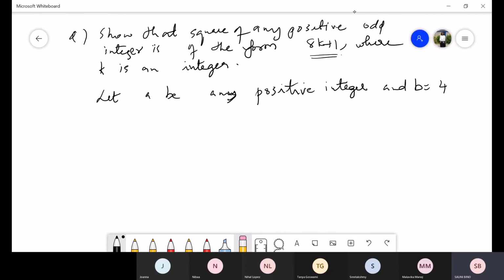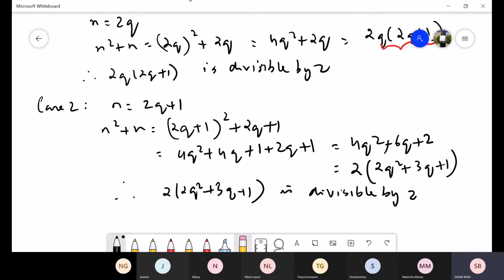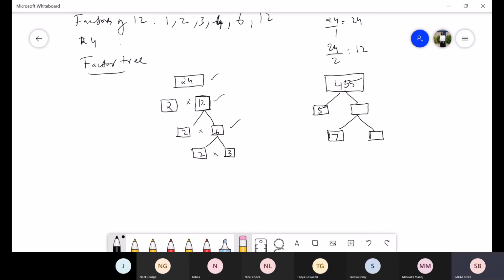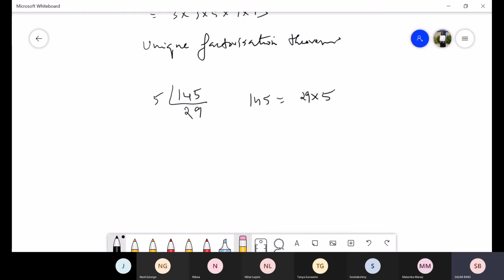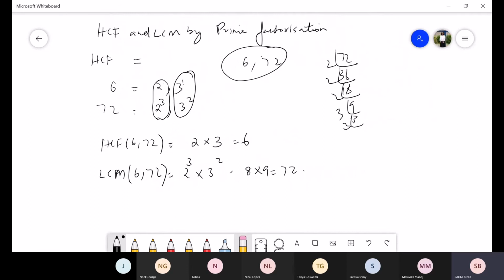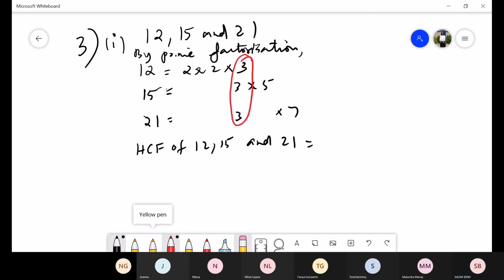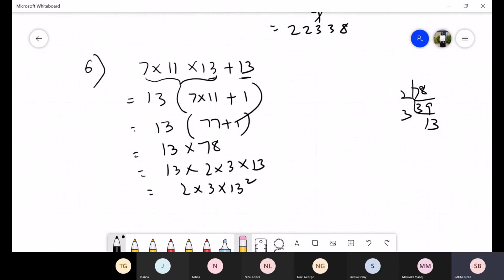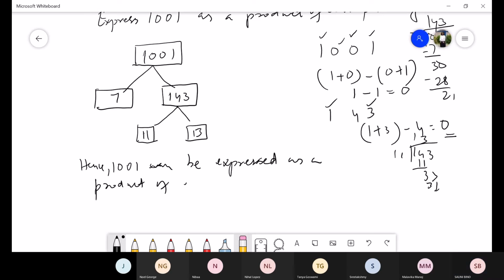Real Numbers Part II / CBSE Class 10 Chapter - 1 / Fundamental Theorem of Arithmetic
In this video, we cover Real Numbers – Part II from CBSE Class 10 Maths, Chapter 1, focusing on the Fundamental Theorem of Arithmetic. You will learn the concept clearly with step-by-step explanations and exam-oriented examples.

This lesson is very important for:
✅ Board exam preparation
✅ Understanding HCF & LCM using prime factorisation
✅ Solving competency-based and case-study questions
✅ Building strong number system basics

✏️ Topics Covered:

Statement & meaning of Fundamental Theorem of Arithmetic

Thanks a tonne for the support.

See you soon with yet another video...